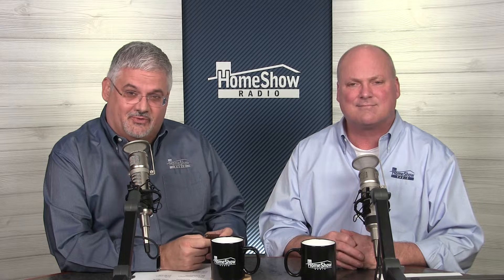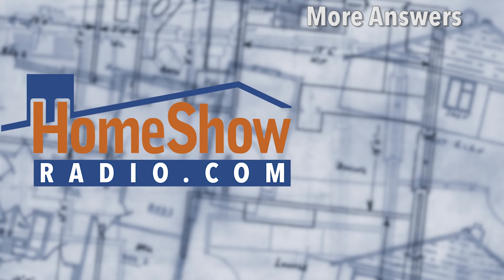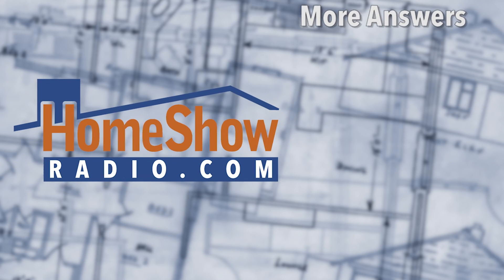A/C Performance (Slow Cooling)